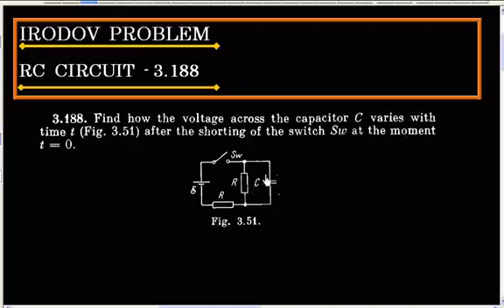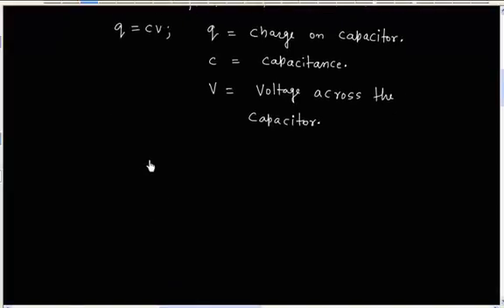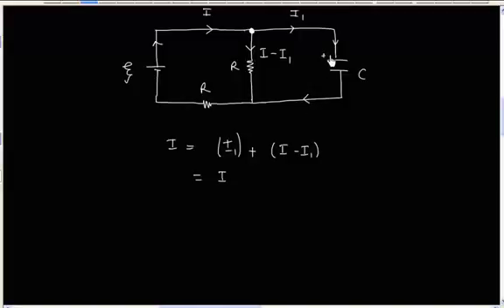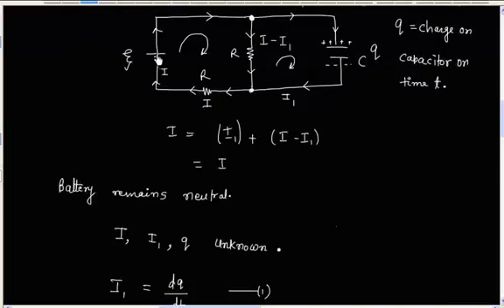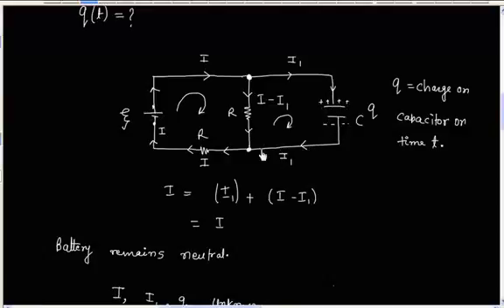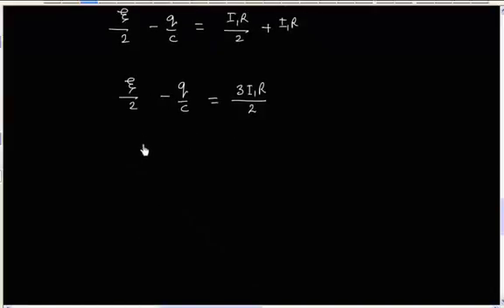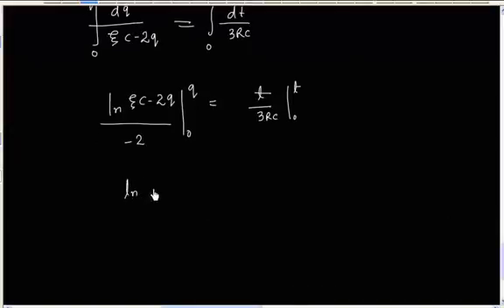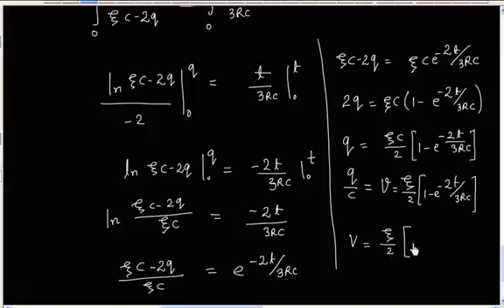I. E. Irodov I Problem 3.188 I Charging of a capacitor I RC Circuit in Parallel I Advanced Problem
I.E.Irodov IProblem 3.188 I Charging of a capacitor I RC Circuit in Parallel   I Problem